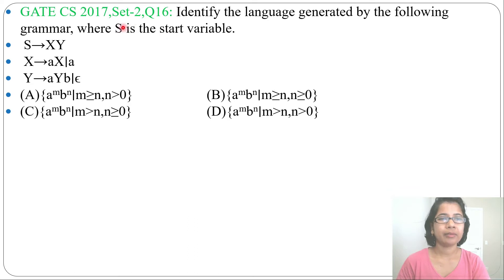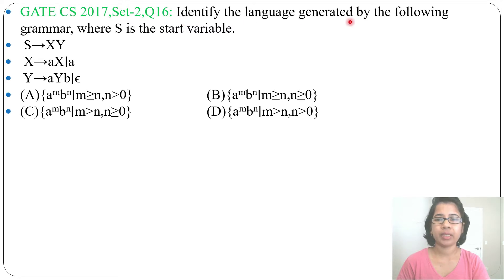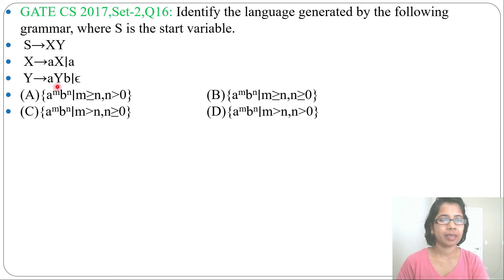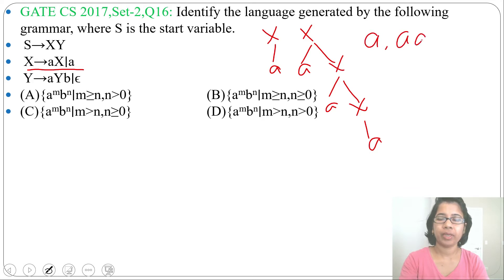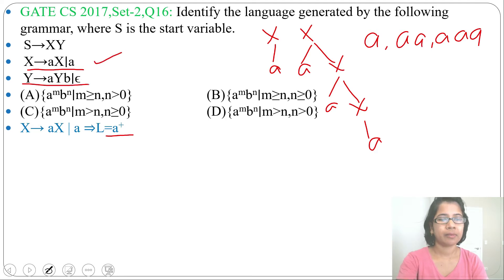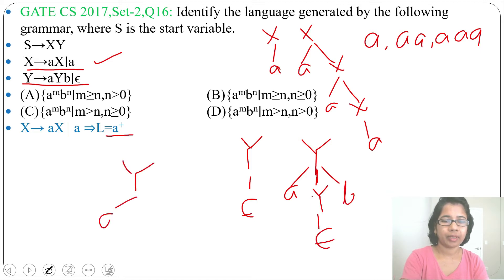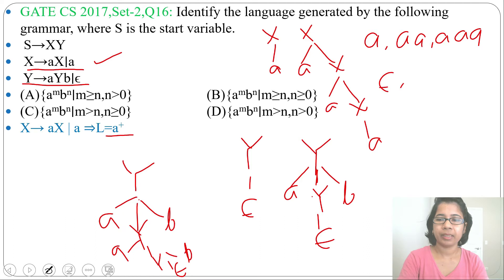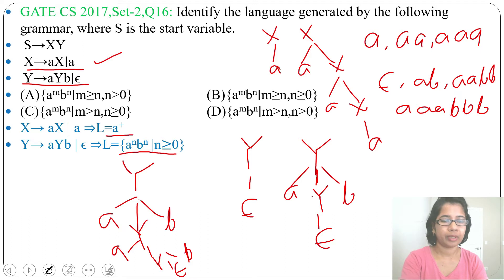GATE CS 2017,Set-2,Q16: Identify the language generated by the following grammar, where S is the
GATE CS 2017,Set-2,Q16: Identify the language generated by the following grammar, where S is the start variable.
 S→XY
 X→aX∣a
 Y→aYb∣ϵ
(A){a^mb^n∣m≥n,n greater than 0}
(B){a^mb^n∣m≥n,n≥0}
(D){a^mb^n∣m greater than n,n greater than 0}